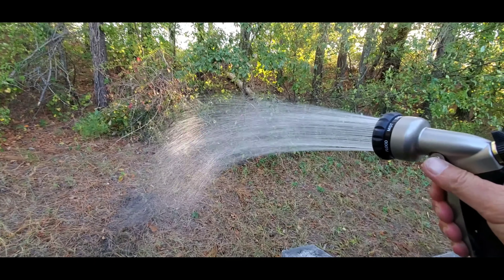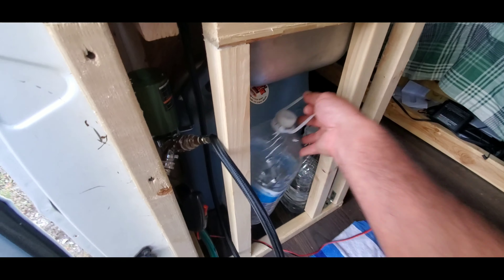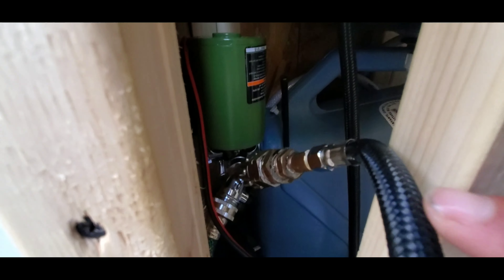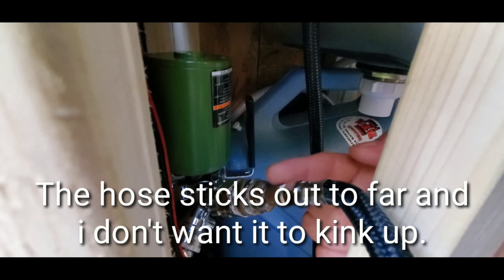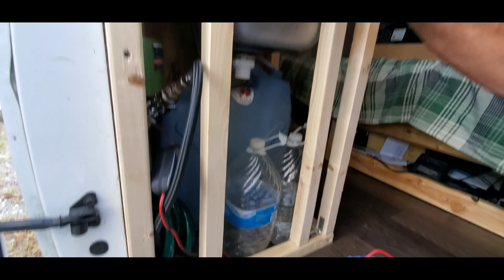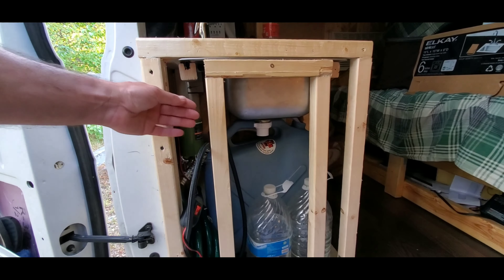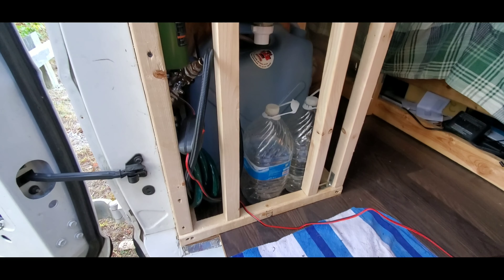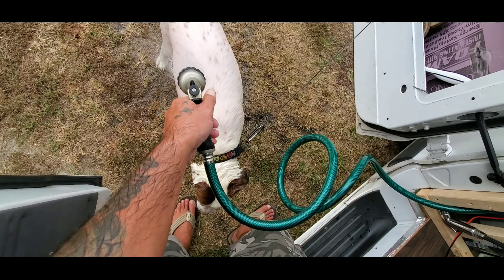Van Life: Running Water, New sink and Outside Shower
Hey, thanks for checking out my channel. I'm Jon and I live fulltime in my self built home on wheels 🚐 with my dog 🐶Charlie.
In this video I installed running water💦,  a water pump, a new sink and a outside shower🛀